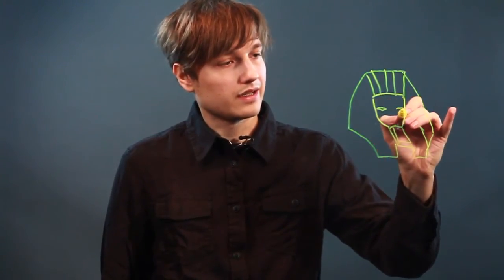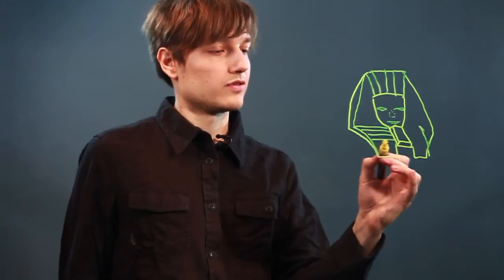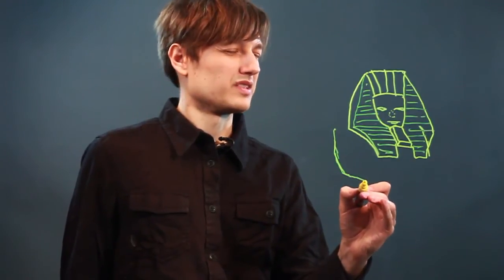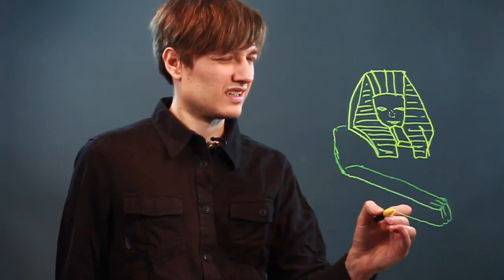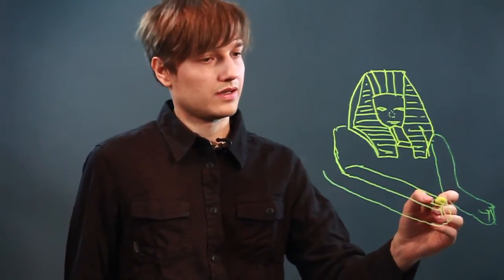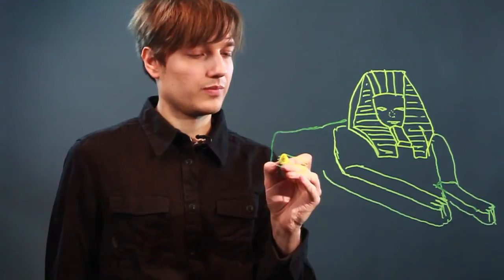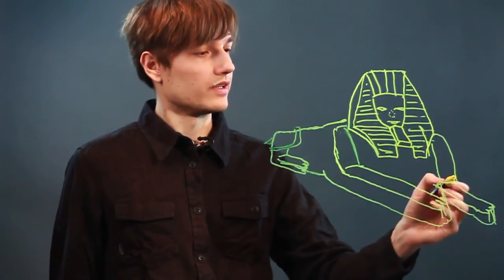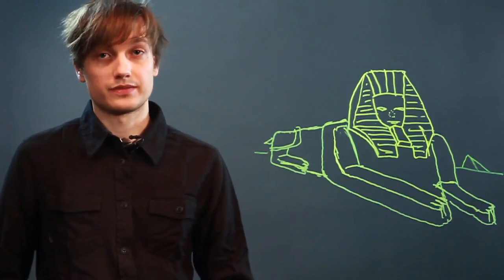How to Draw a Sketch of the Egyptian Sphinx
How to Draw a Sketch of the Egyptian Sphinx. Part of the series: Drawing Tips & Lessons. When drawing a sketch of the Egyptian Sphinx it may be best to start out with the headdress. Learn how to draw a sketch of the Egyptian Sphinx with help from an artist in this free video clip.